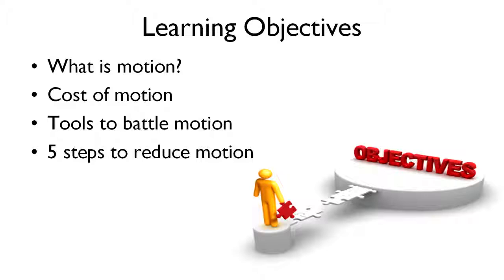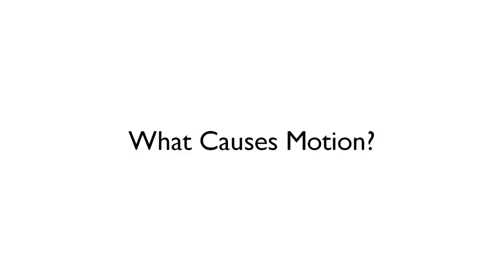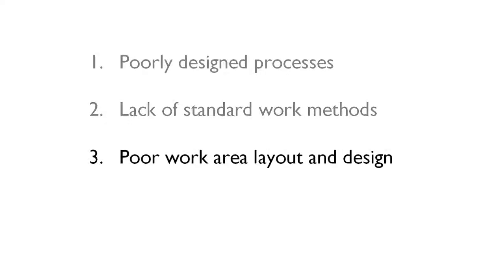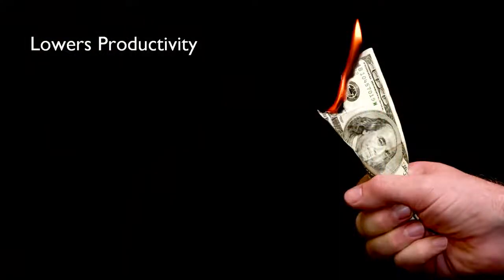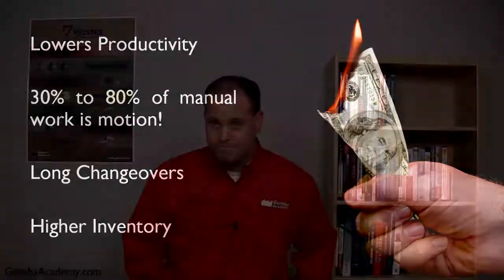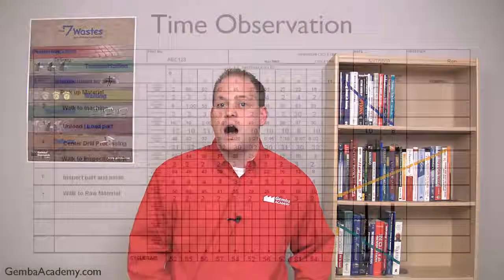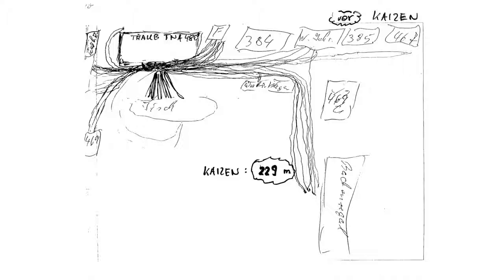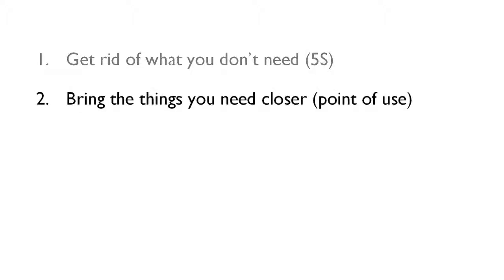7 Waste of Motion